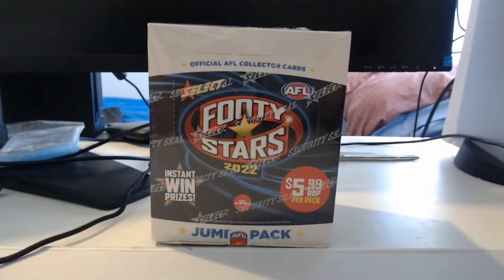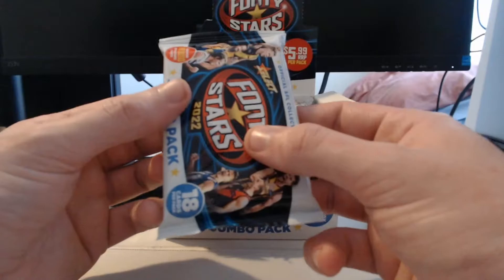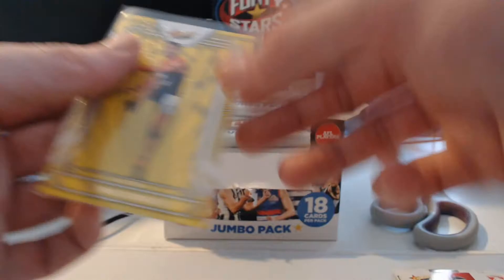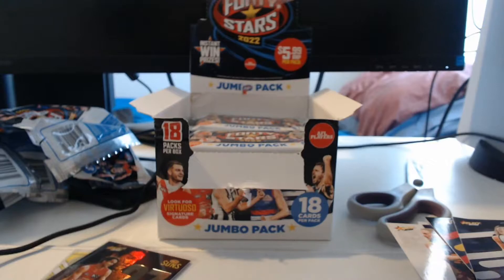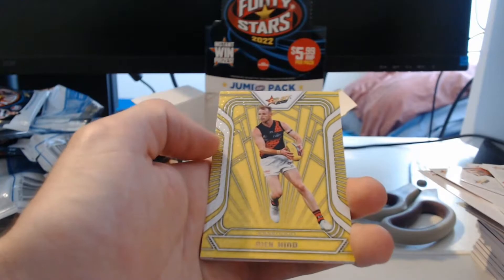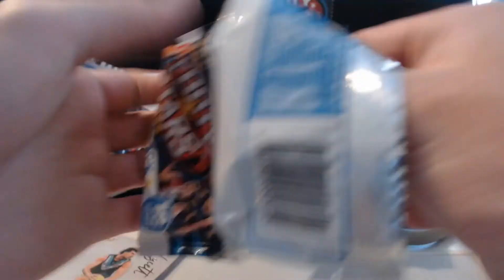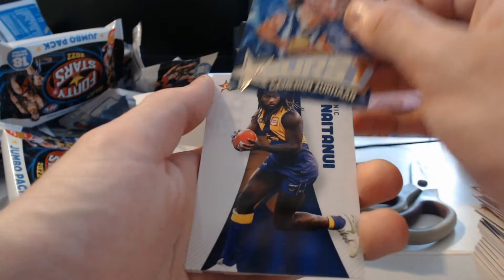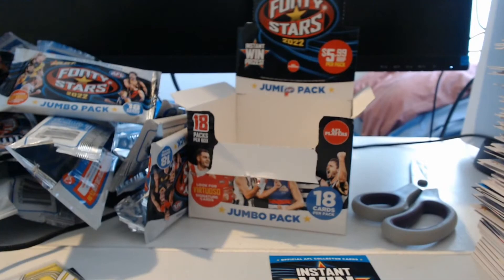MY FIRST FOOTY STARS 2022 JUMBO BOX! CAN WE PULL A VIRTUOSO SIGNATURE?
Hey again everybody, and welcome back to another video! In this one, I have the HUGE HONOUR of being able to show to you guys MY FIRST EVER BOX OF FOOTY STARS 2022! My plan was originally to open up a regular box of Footy Stars 2022 first, however due to the first purchase I made from Select not arriving just yet, this will be the first ever upload on the newest set released by Select, FOOTY STARS 2022 JUMBO! This box has a bunch of new inserts that were released for the new season, PLUS variants of the inserts you will find in the regular Footy Stars 2022 set. If you guys do enjoy what you see here today, be sure to leave a like, and if you really enjoy what you see, be sure to subscribe to the channel as well! If you guys want to get in contact with me personally, or just hit me up for a trade, be sure to shoot me a message at: